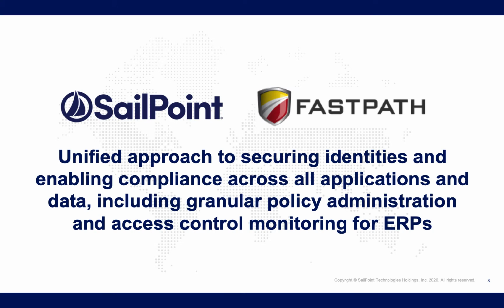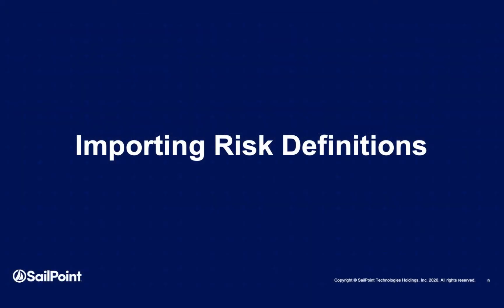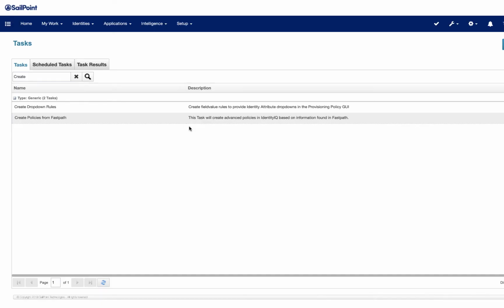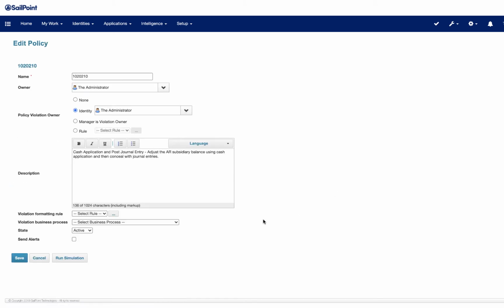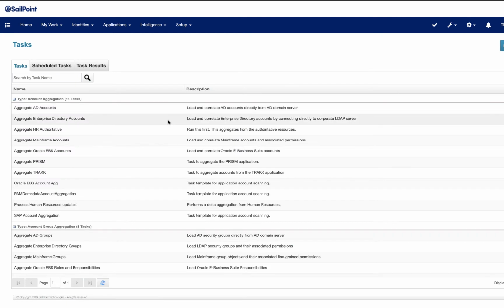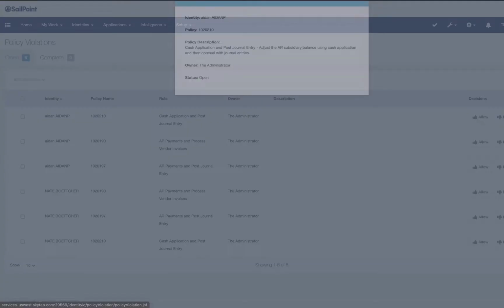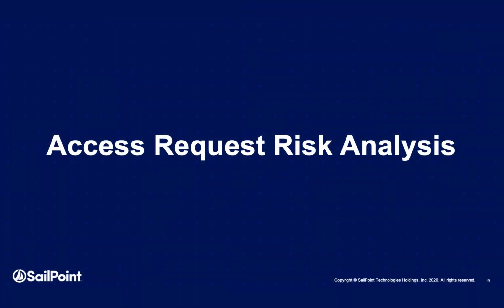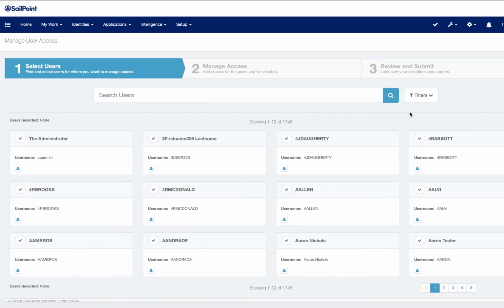SailPoint - Fastpath Integration Demo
See how Fastpath Governance Risk and Compliance (GRC) integrates with SailPoint to secure identities and enable compliance across all applications and data.